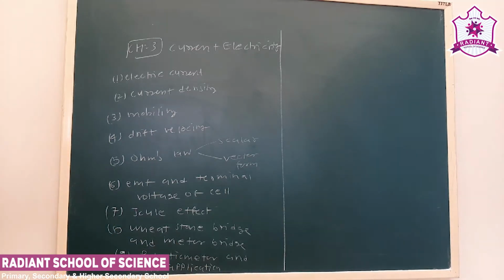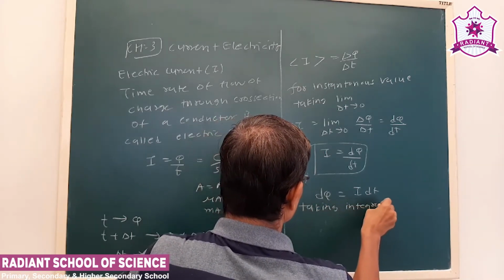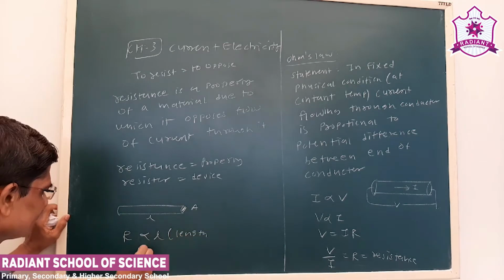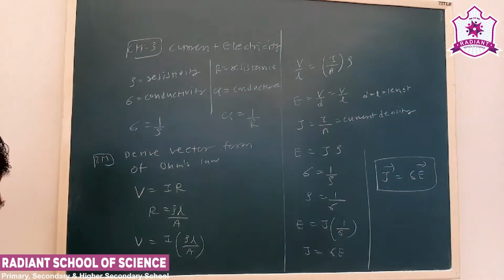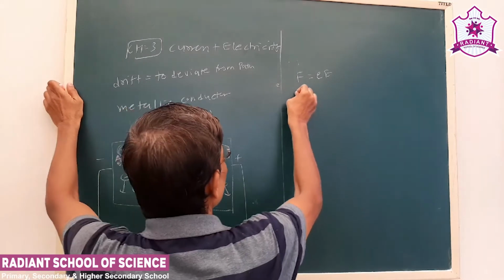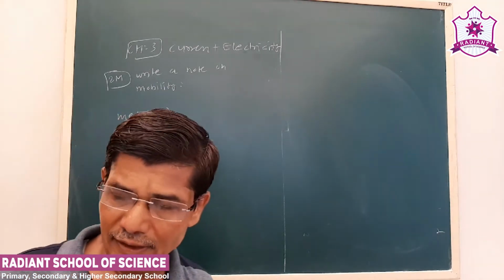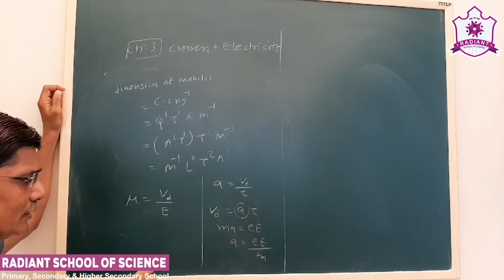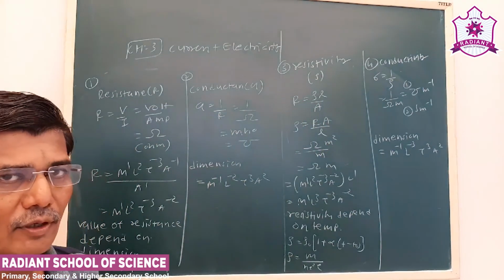Std- 12 E.M Sub-| Physics